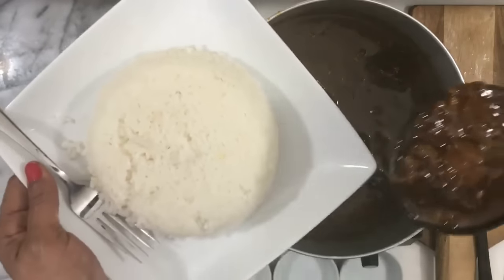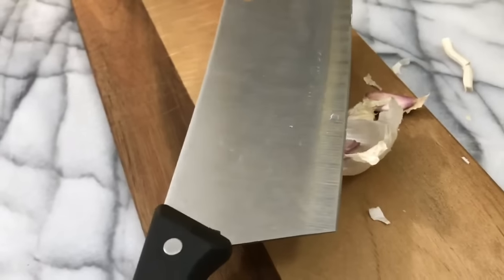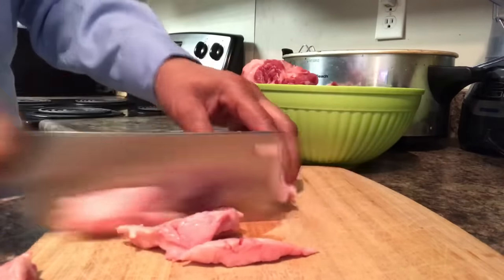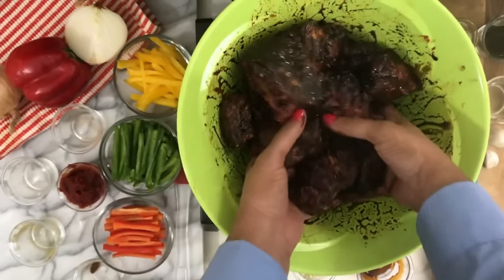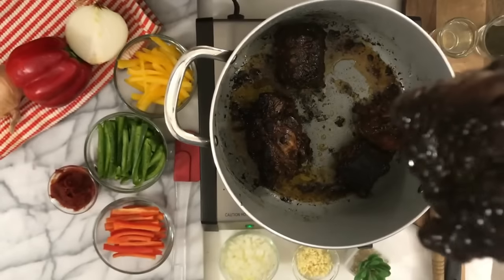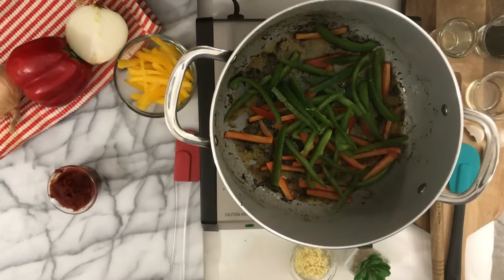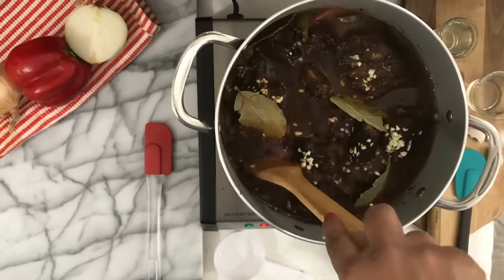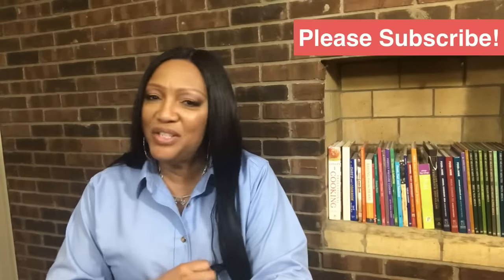Hi, Southern Style Oxtails.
📬  *FOR REVIEWS, PROMOTIONS, LOVE OFFERINGS, LOVE MAIL and GIFTS:    Send to me here:   jjackeeeeee​⁠@gmail.com

Favorite color:   Pink! 🌸👛👚🎀